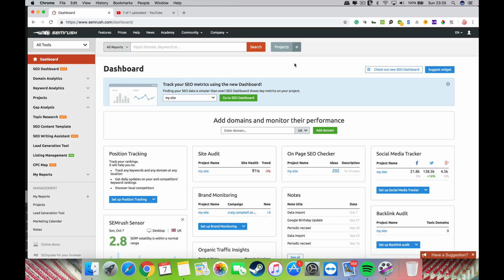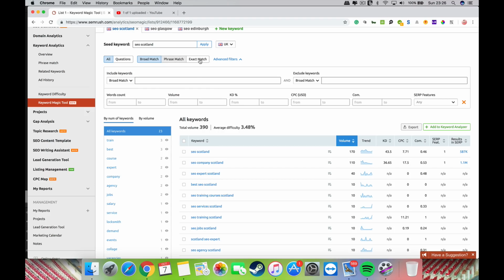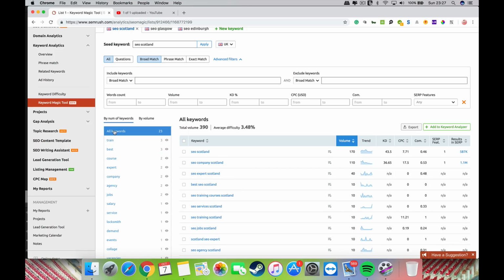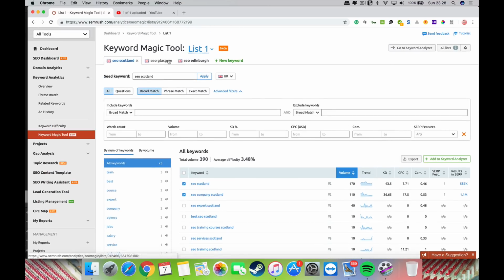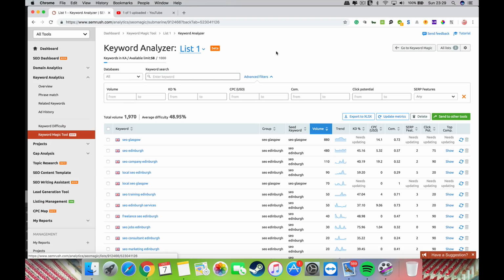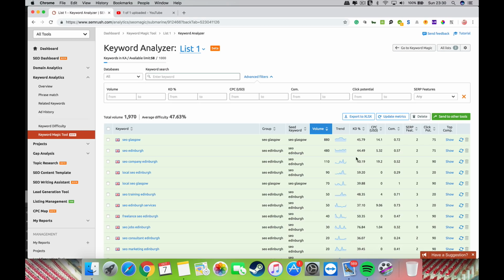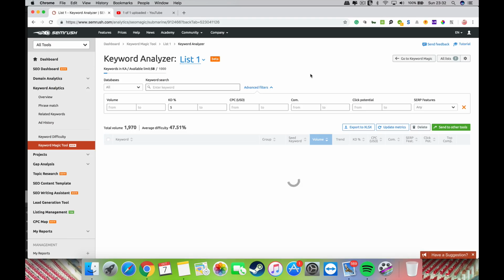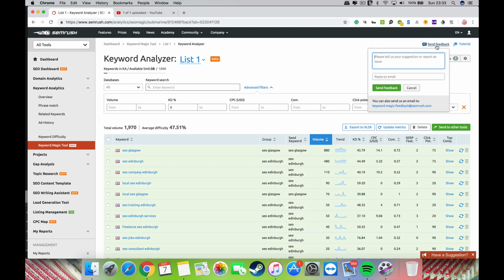SEMRush Keyword Magic Tool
A brief guide on how to use the Keyword Magic tool brought to you via SEMRush. To get FREE 14-day access to SEMRush follow this